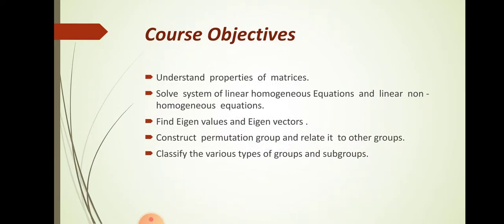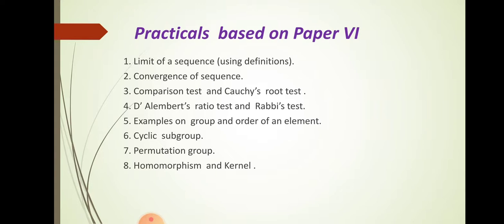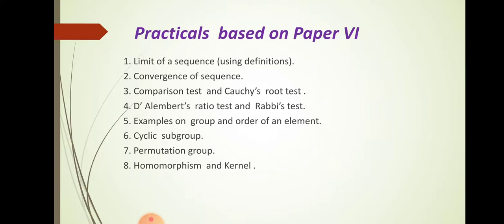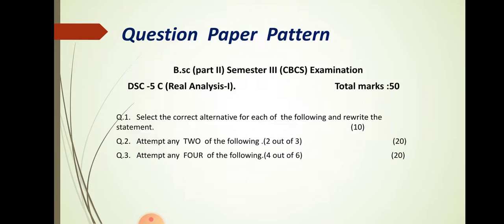Introductory lecture 2 (Mathematics, B.Sc.2- Sem.3, Paper 6)